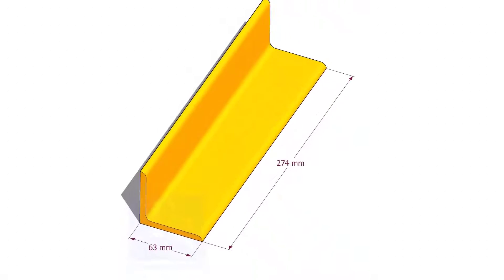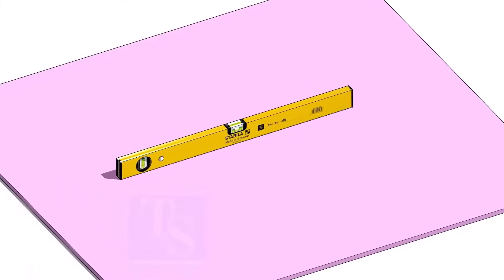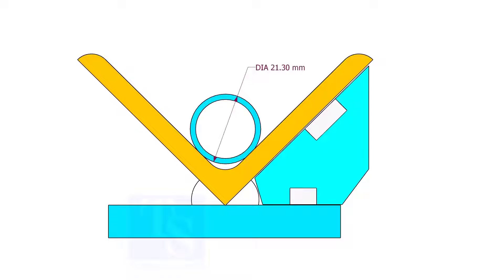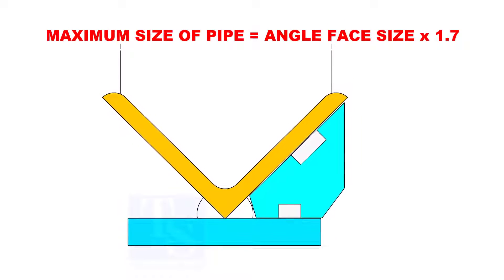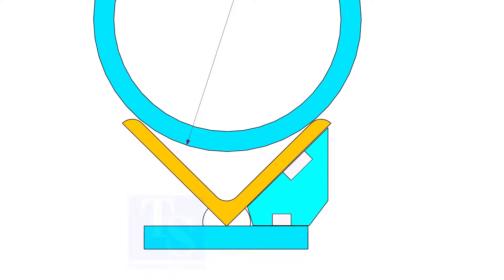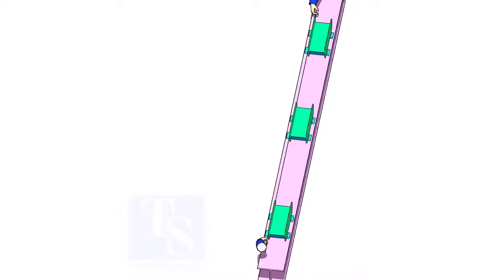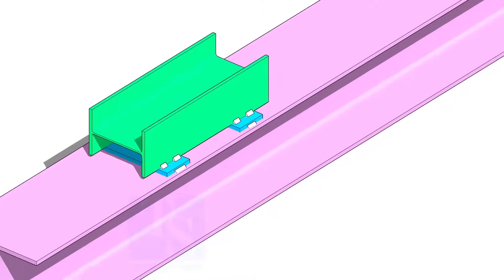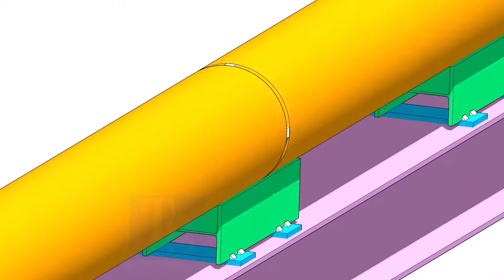How to make simple Jigs for pipe fit up Pipe fit up tutorials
How to make low-cost Jigs for pipe fit-up. Tutorial.  @technicalstudies.